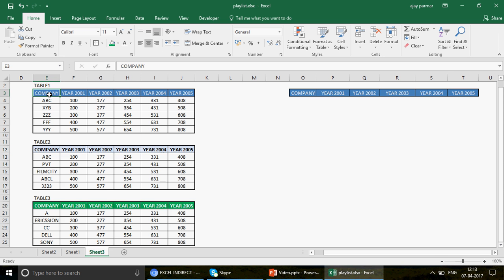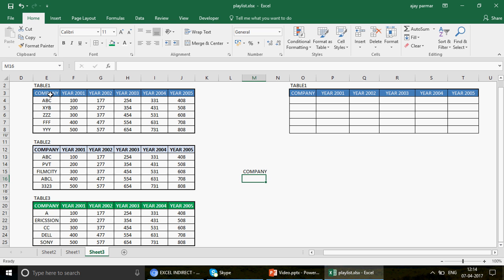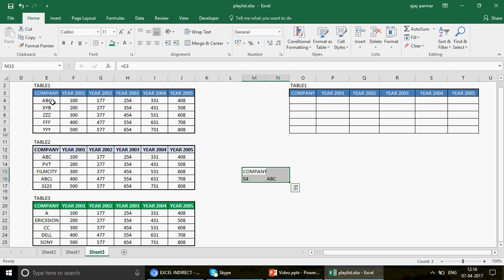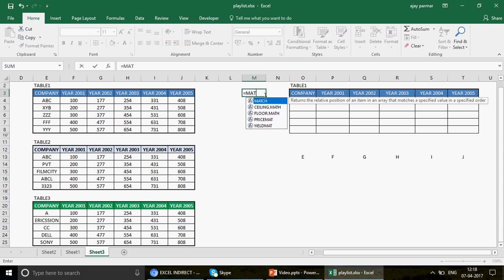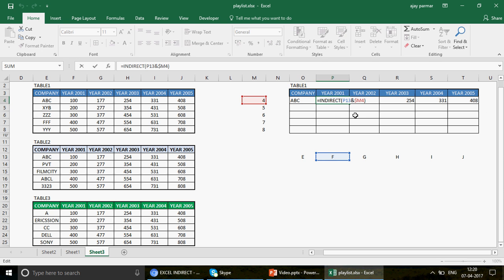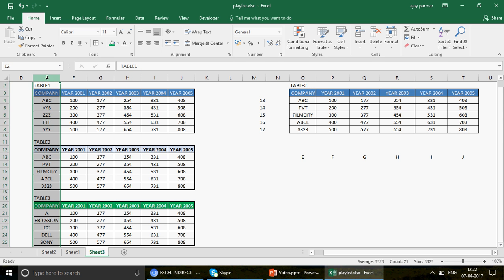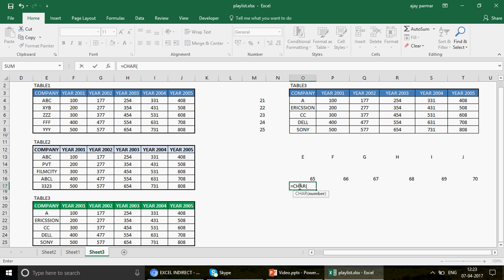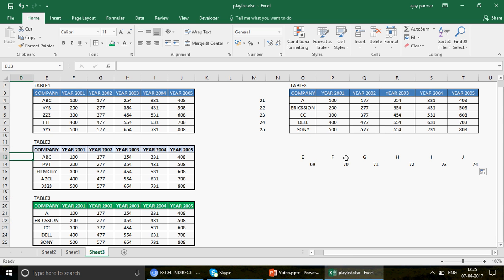Learn MS Excel -Video 432- Dashboard Using Indirect and Match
Learn how to prepare dashboard using INDIRECT FUNCTION in collaboration with MATCH.